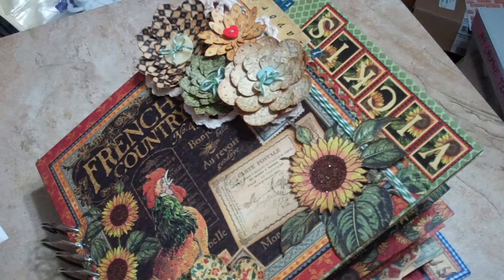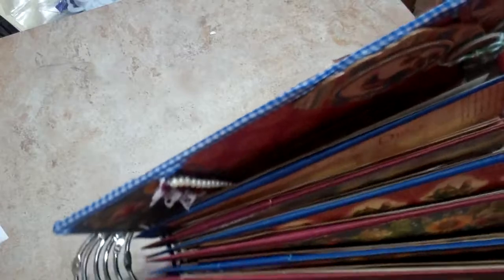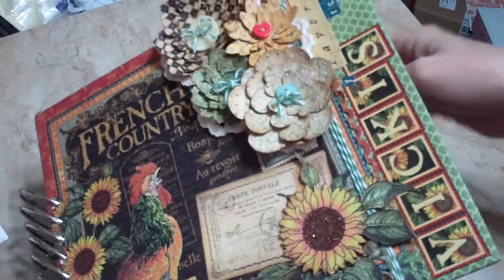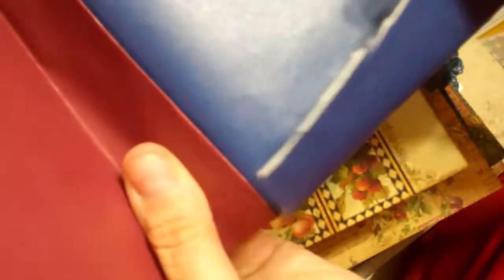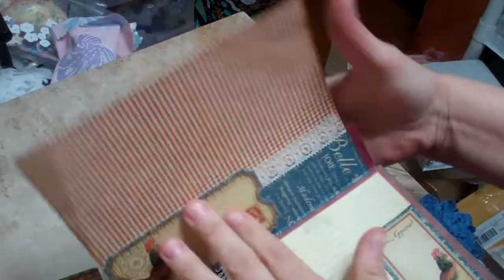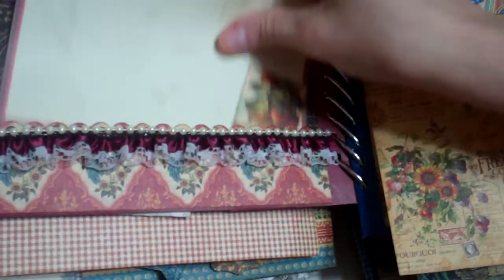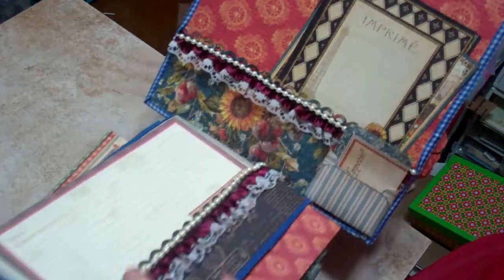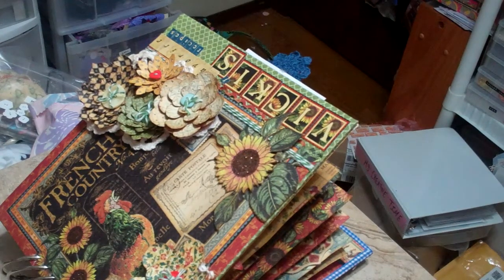Mini I made for my Mom